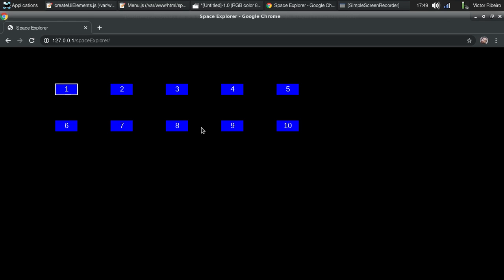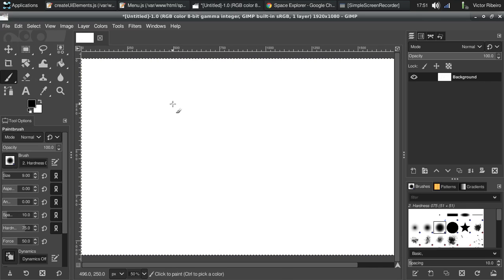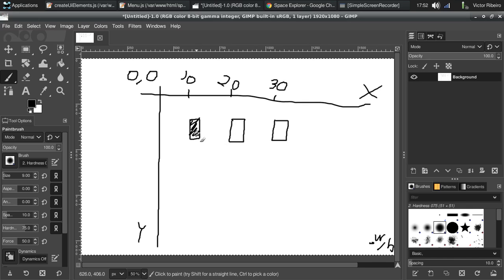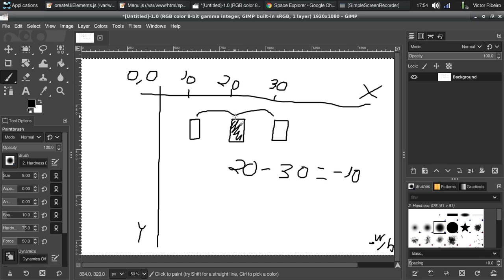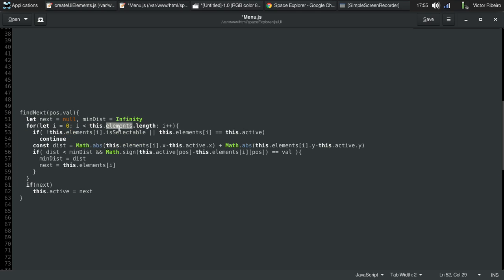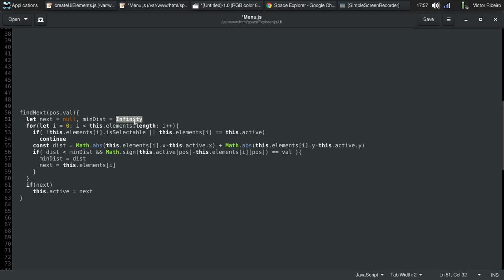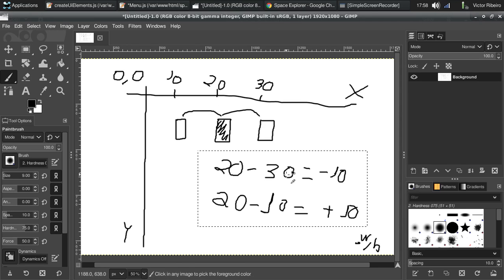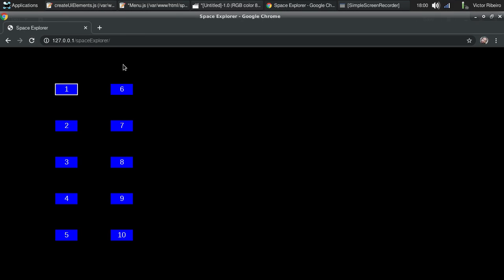Cycling through elements on the screen - Quick tutorial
A quick tutorial showing how I implemented the navigation with arrows or controller on the Menu of my game.